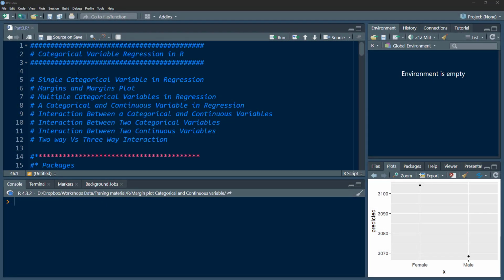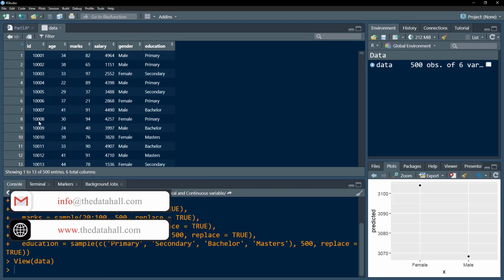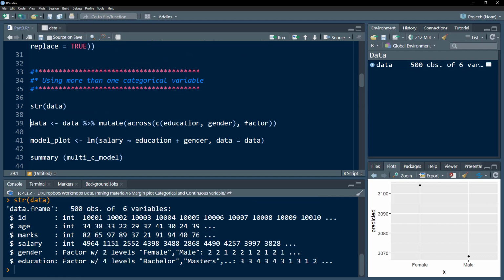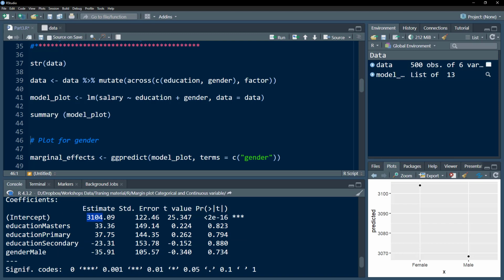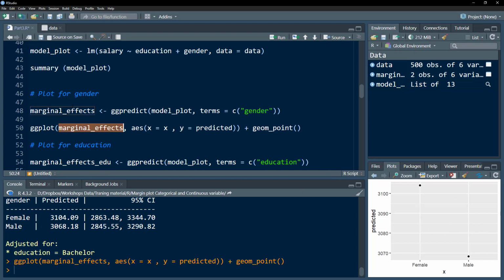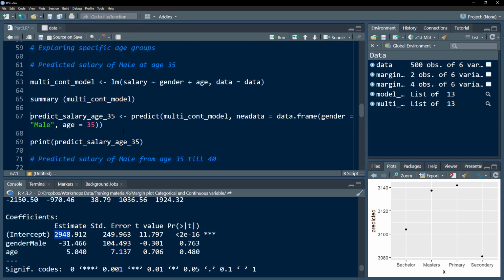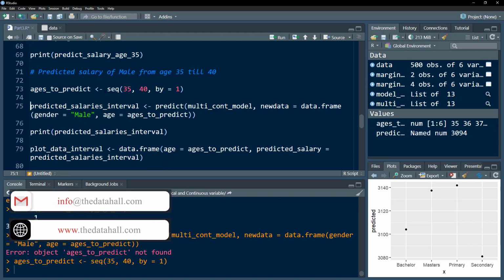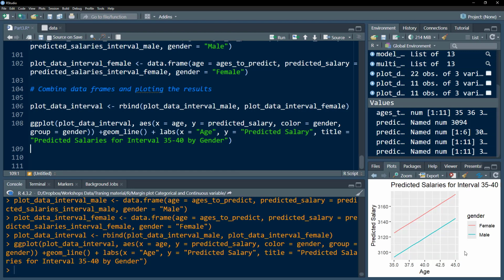Categorical and Continious Varialbe in Regression Using R Part3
In this video we discuss how to perform categorical variable regression in when we have a categorical and as well as a continuous variable using R, how to interpret the results and create margins and marginsplot. We have a series of videos on these categorical variable regression, following is the list of videos:
Single Categorical Variable in Regression
Margins and Margins Plot
Multiple Categorical Variables in Regression
A Categorical and Continuous Variable in Regression
Interaction Between a Categorical and Continuous Variables
Interaction Between Two Categorical Variables
Interaction Between Two Continuous Variables
Two way Vs Three Way Interaction

0:00 Load the data and packages
1:24 Using more than one categorical variable
4:36 Marginsplot for categorical variable
5:49 Marginsplot for continuous variable